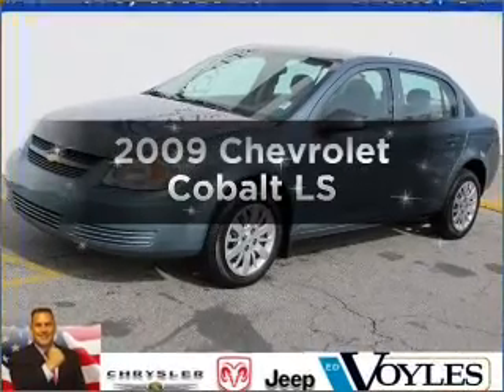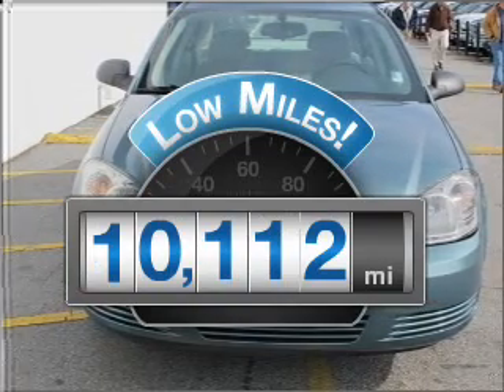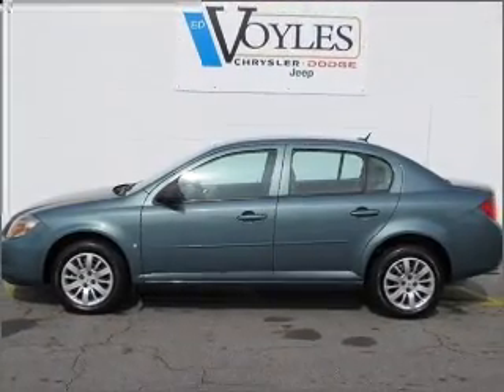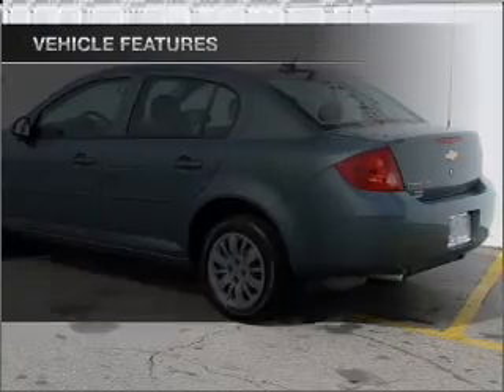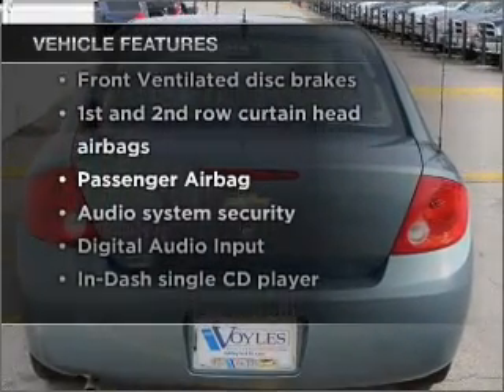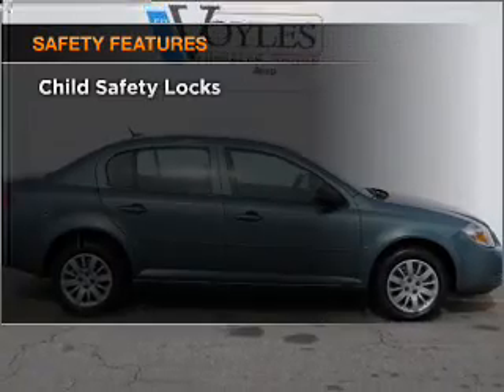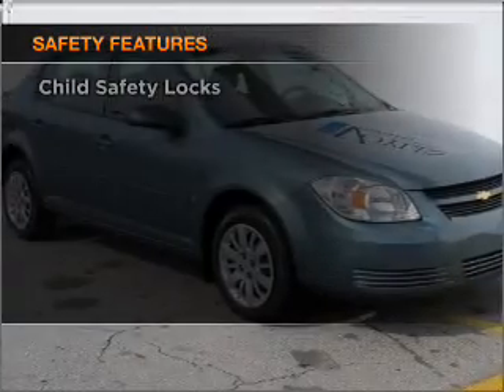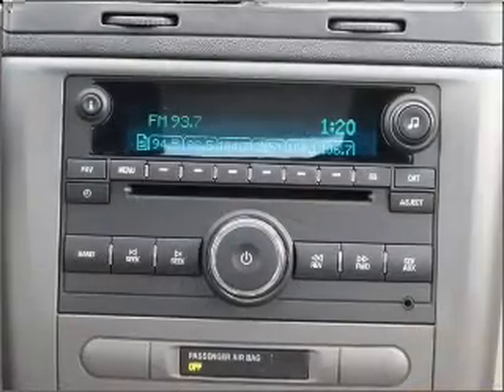2009 Chevrolet Cobalt - Marietta GA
Year: 2009
Make: Chevrolet
Model: Cobalt
Trim: LS
Engine: 2.2 liter inline 4 cylinder 16 valve
Transmission:
Color: Teal
Mileage: 10050
Address:
789 Cobb Parkway